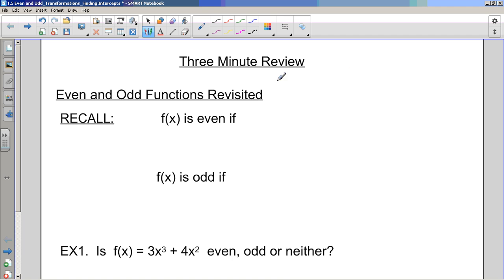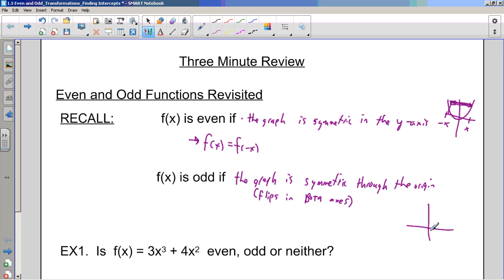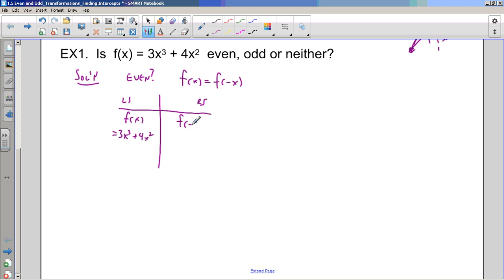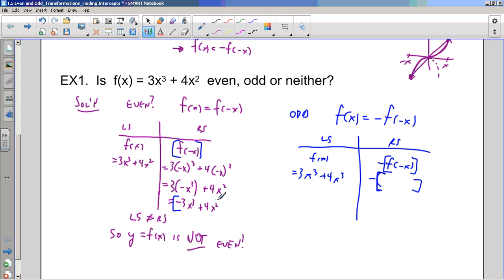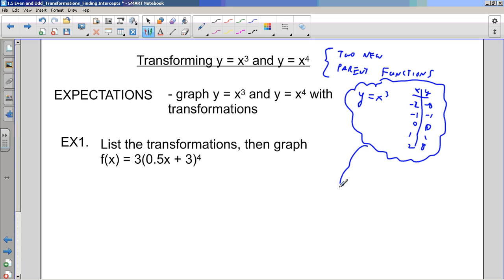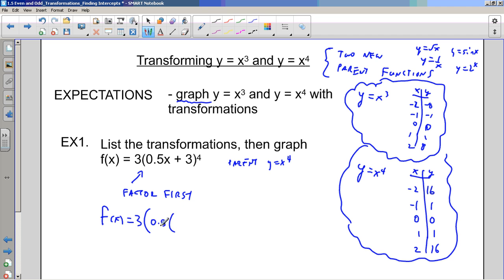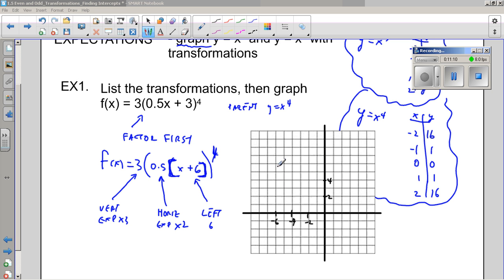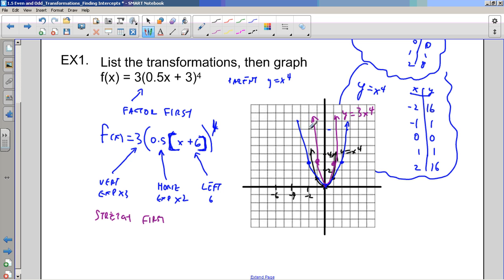1 5 Even and Odd Transformations Finding Intercepts P1